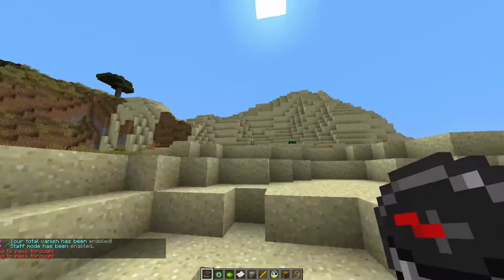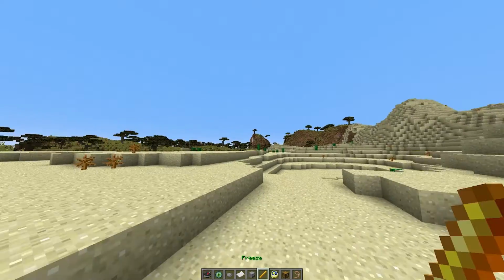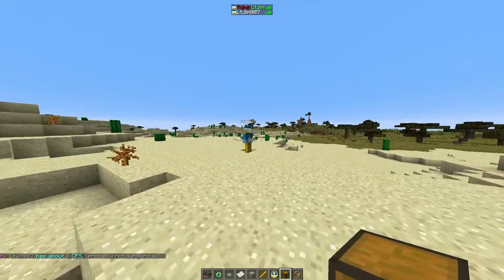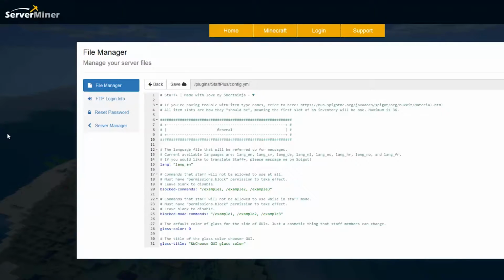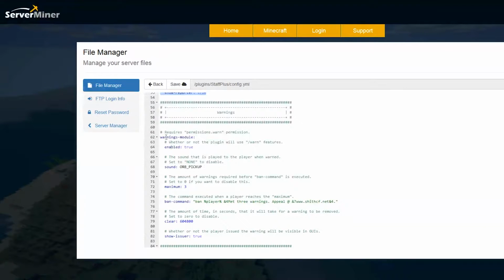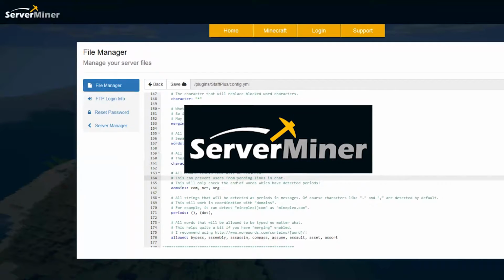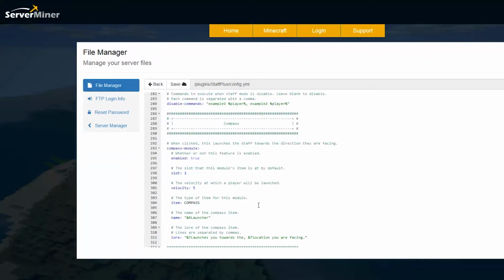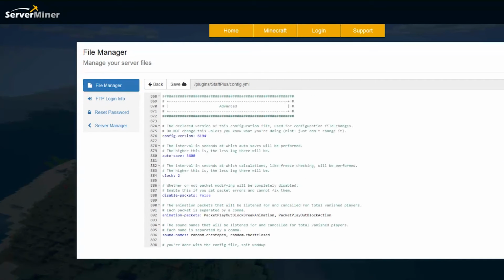Use the ultimate moderator tools in Minecraft with Staff Plus Plugin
This tutorial will show you how to use Staff Plus to moderate your server with a really easy GUI!